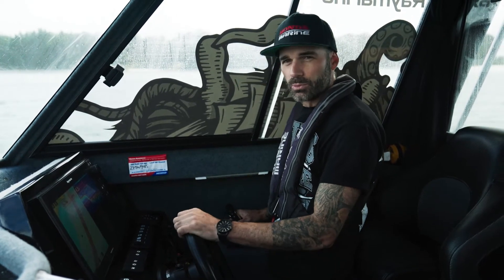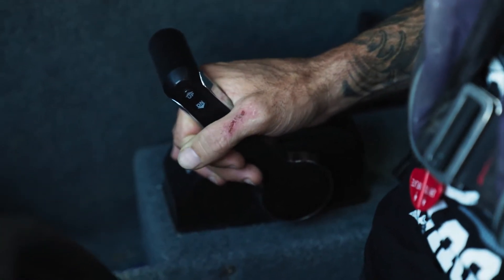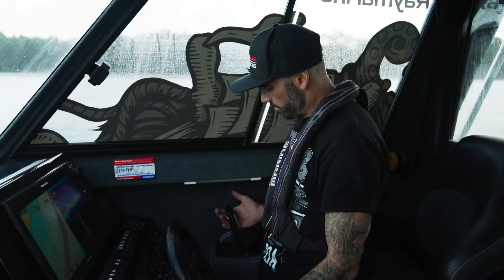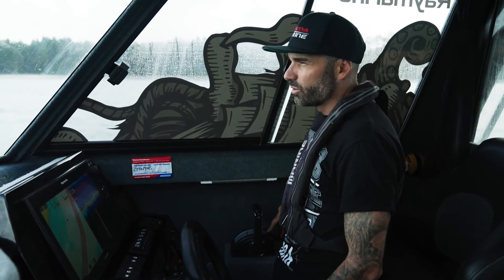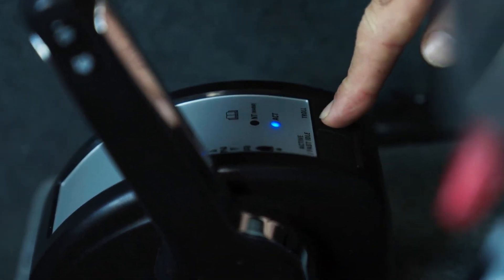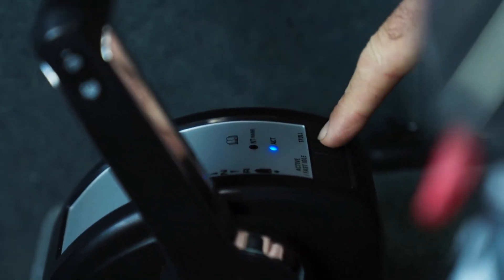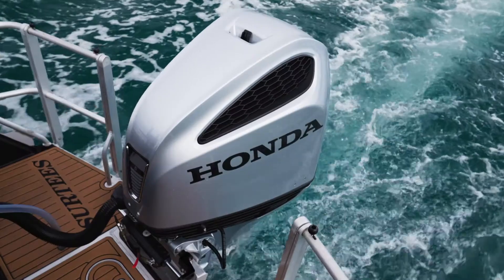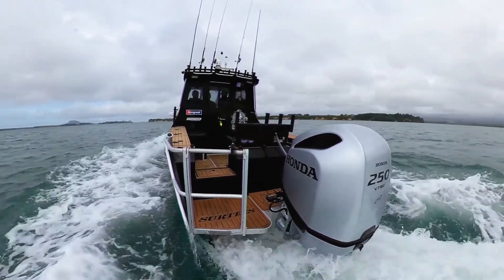Honda Feature Friday - Drive by Wire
This Hondafeaturefriday Scott and Mig look at the Drive by Wire controls that delivers smooth, responsive operation and built in trolling control to help give you control at your fingertips.